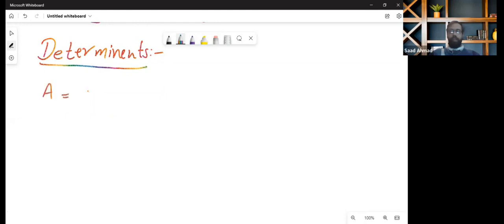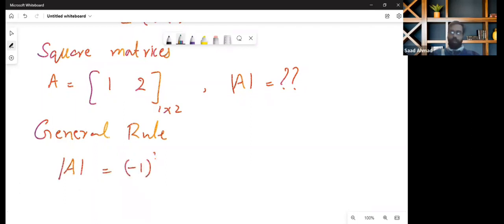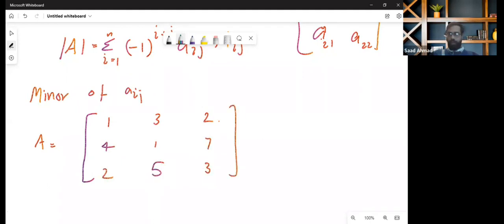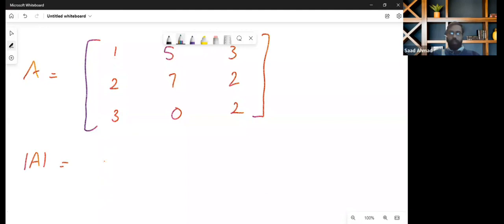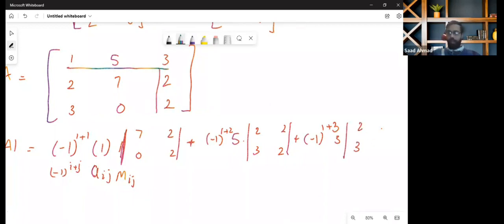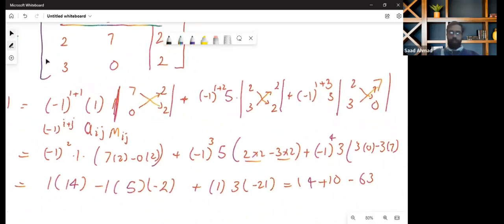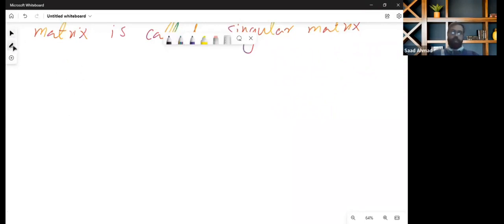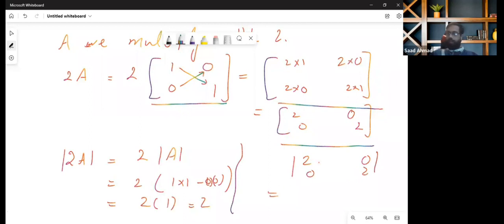Determinants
Summary
- Determinants are tools used in linear algebra to solve equations and find solutions.
- Determinants are scalar values or numbers associated with matrices.
- Determinants can only be calculated for square matrices.
- The general rule for finding determinants involves summing the products of entries in a matrix.
- Determinants become more complex as the dimensions of the matrix increase.
- A matrix with a determinant of zero is called a singular matrix.

 Highlights
- Determinants are scalar values or numbers associated with matrices, used to solve equations and find solutions.
- Determinants can only be calculated for square matrices, and their calculation becomes more complex as the dimensions of the matrix increase.
- A matrix with a determinant of zero is known as a singular matrix.